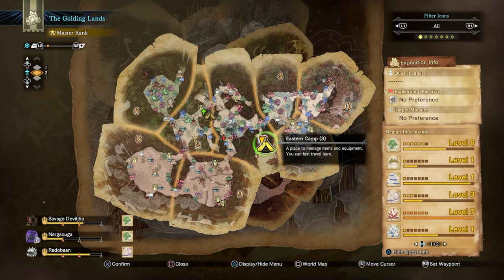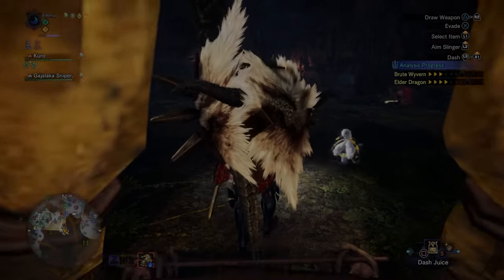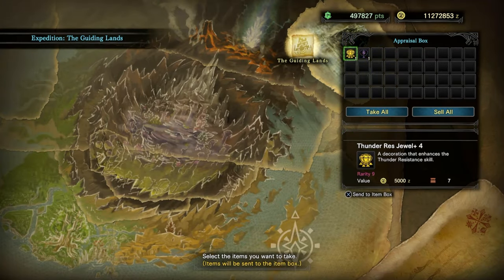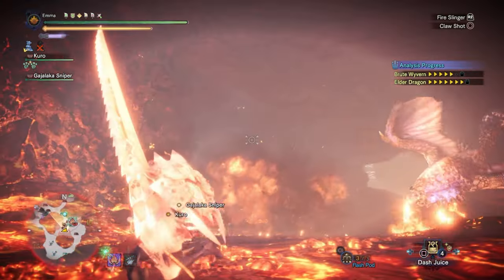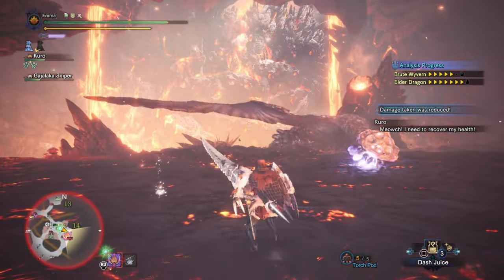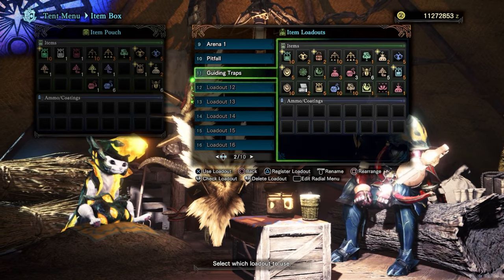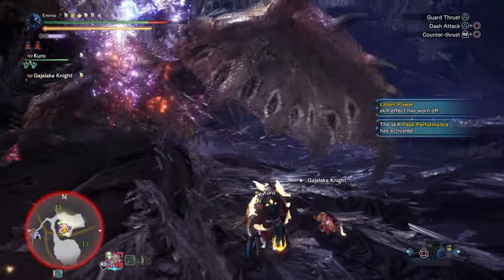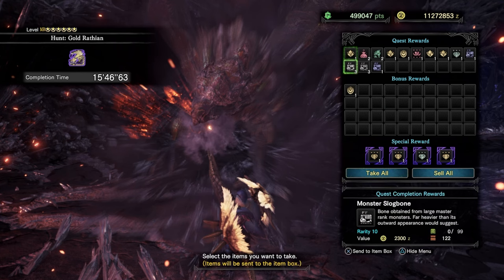Monster Hunter: World Iceborne Playthrough 2024 Pt 47 TEMPERED Gold Rathian & Seething Bazelgeuse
- Guiding Lands | Volcanic Region
- Investigation - Hunt: Gold Rathian (Tempered)

00:00:00 - Intro/Recap | Build Update
00:05:10 - Guiding Lands Volcanic Region: Gold Rathian Hunt
00:14:50 - TEMPERED Seething Bazelgeuse Hunt
00:28:39 - Seliana
00:31:08 - Investigation - Hunt: Gold Rathian
00:33:21 - TEMPERED Gold Rathian Hunt
00:47:32 - Wrap Up/Outro